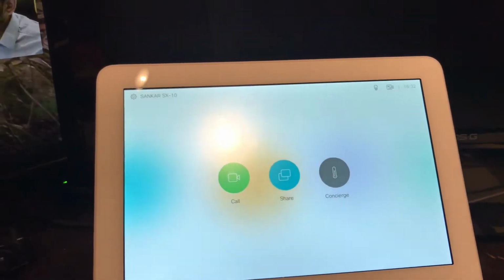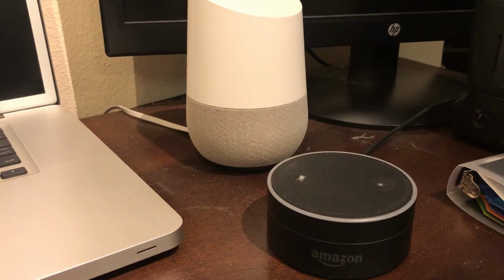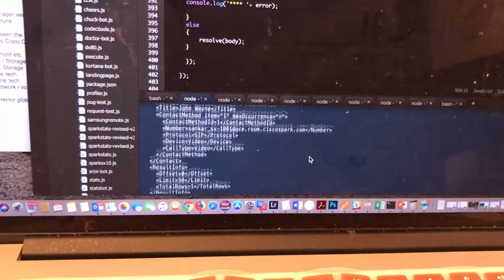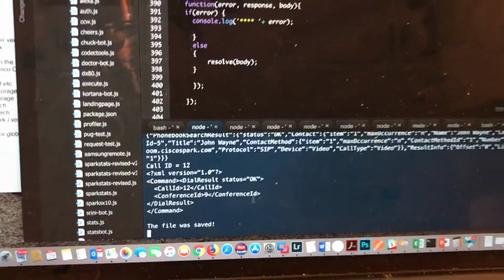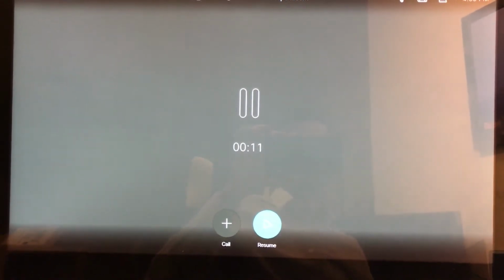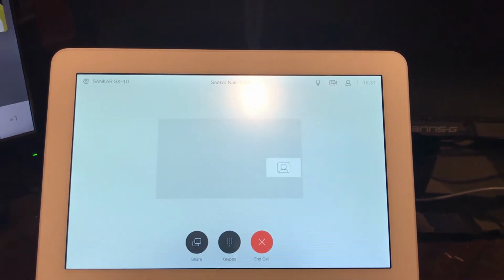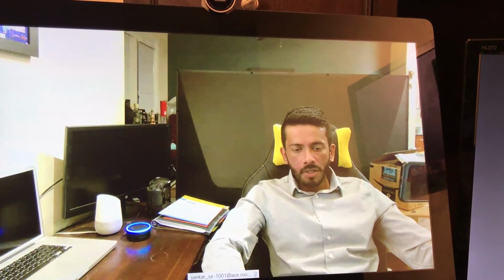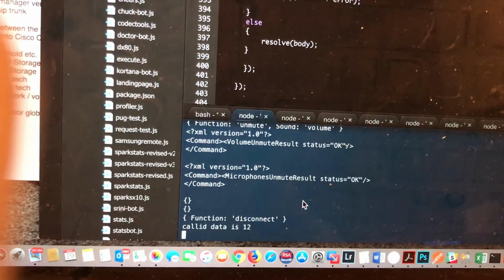Dx80 spark assistant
Spark Assistant like functionality for your legacy Cisco video codecs such as DX80/SX10-80) who may never see Monica aka Spark Assistant